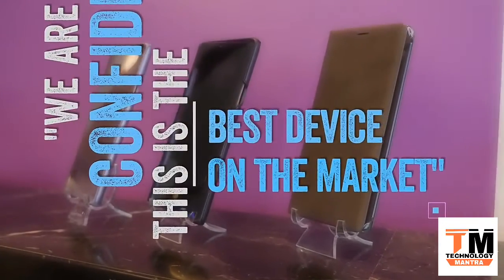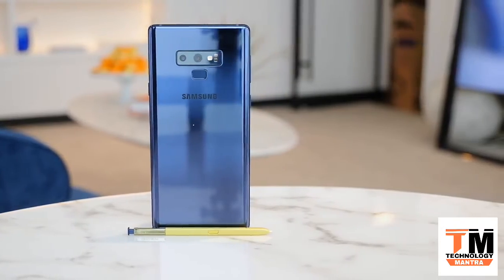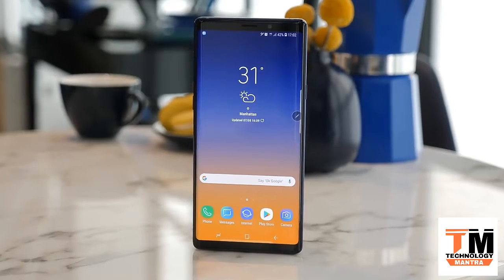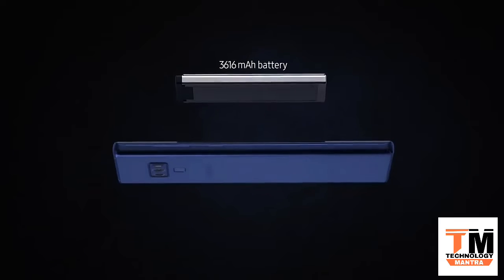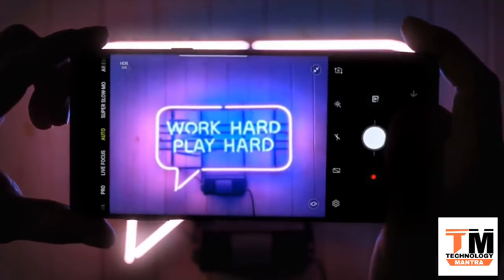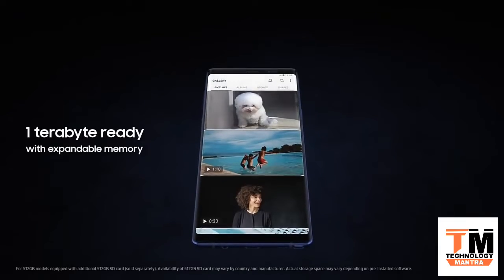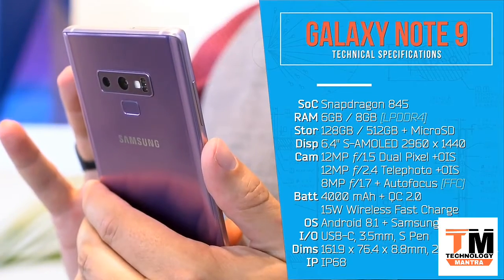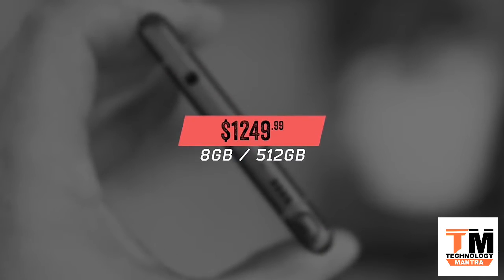SAMSUNG GALAXY NOTE 9 complete view and complete review and unboxing.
Dosto, is video mein maine aapse Samsung Galaxy Note 9 ke baare mein baat ki hai, humne kiya hai unbox Galaxy Note 9 ko aur dekha hai isi phone aur detail mein jaha aapko milta hai 6.4" ka QHD+ Super AMOLED Display, Dual 12MP Camera variable aperture ke saath jo record kar sakta hi 960FPS mein slow motion videos, aur dual speakers bhi. Samsung Galaxy Note 9 mein hai 4000mAh ki battery, 512GB tak ki internal storage aur saath mein bluetooth enabled S-pen. Mujhe umeed hai ki aapko Galaxy Note 9 ki unboxing aur first look ki yeh video pasand aayegi.
All the power you never knew existed in one phone.
It comes packed with features that are engineered to make a difference: Powerful all day battery, 1 terabyte storage ready with expandable memory, S Pen with remote control, and an intelligent camera.Samsung Galaxy Note 9 Unboxing and Hands on Overview the Note 9 it has a 6.4" SAMOLED Screen it comes with 6GB RAM and 128 GB internal storage rear 12MP dual camera with OIS and main camera has variable aperture and the new S-Pen is bluetooth enabled.

It’s all the power you need, until you need it.With Note, our focus has always been to deliver a cutting-edge smartphone experience like no other, and that’s why today, the Samsung GalaxyNote9 is the most powerful Note ever.

[Powerful all day battery]
Galaxy Note9 introduces a whole new level of powerful performance. Its all day, 4000mAh battery is not only bigger, but also more power efficient, which means you can get through your entire day on just a single charge.

[1 terabyte ready with expandable memory]
New standards for memory let you store so much more, while deleting less. Choose between 128GB or 512GB storage models, while expandable memory allows up to 512GB of additional storage, making Note9 1 terabyte ready.

[Cutting-edge processor]
A next-generation processor delivers remarkably fast data transfer and performance, while an advanced, built-in water carbon cooling system protects Note9’s processor against overheating, so you can sustain peak performance for longer.

[S Pen with remote control]
Now with Bluetooth, the all new powerful S Pen gives you ultimate control. Remotely control presentation slides, capture photos and so much more, all without even touching your phone.

[Intelligent camera]
Note9 takes photography to a whole new level. Its revolutionary intelligent camera has dual aperture that adjusts between f/1.5-f/2.4 to adapt to any lighting situation. What's more, it automatically recognizes scenes to optimize color, and flaw detection can detect closed eyes and motion blur, so you’ll never get a bad shot.

[DeX]
An all new DeX mode now transforms Note9 into a dynamic PC experience with just a single cable, so you can work on a big screen and bring your apps to life.

Meet the new super powerful Note.